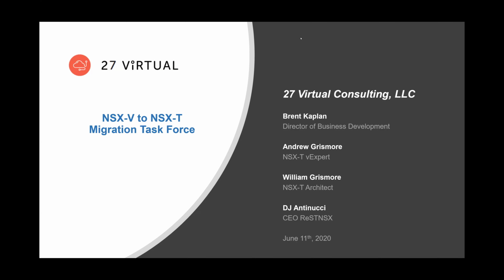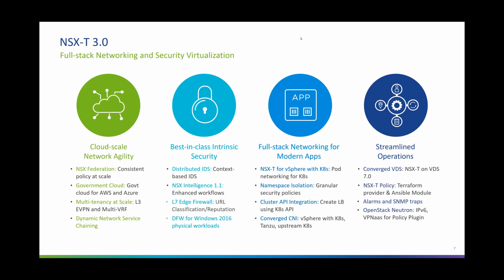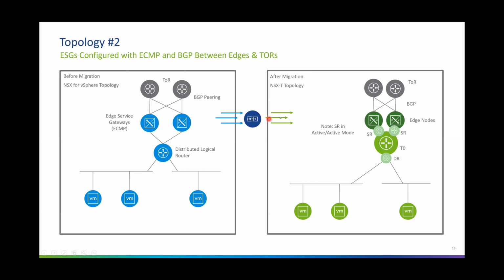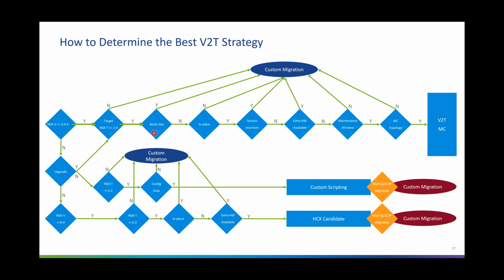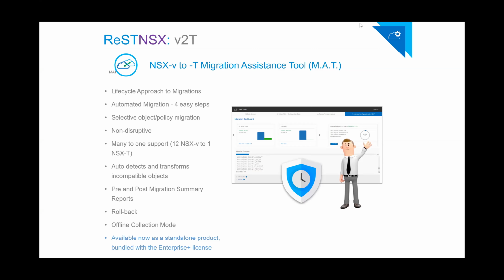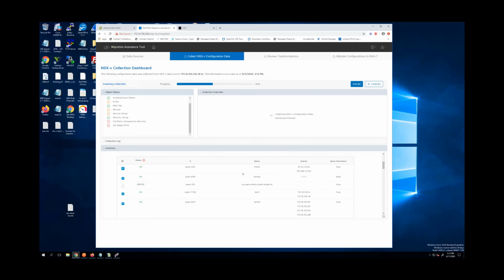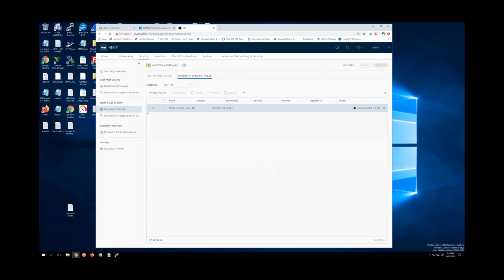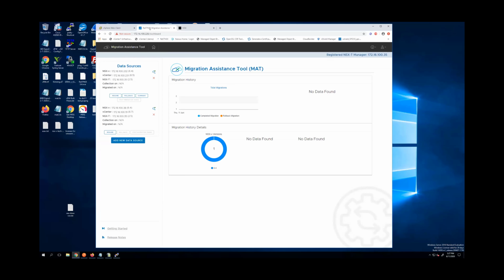NSX-V to T Migration with 27 Virtual and ReSTNSX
In this video we will discuss the various options for migrating from NSX-V to NSX-T. First with Rip and Replace and in parallel vs in-place migrations. Next we will discuss the VMware Migration Coordinator and finally the ReSTNSX Migration Assistance Tool (MAT).